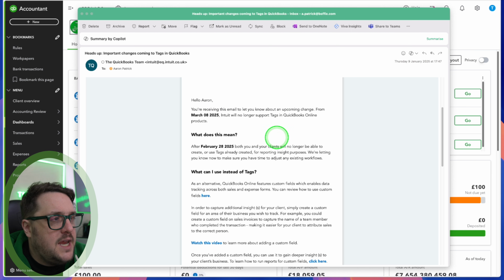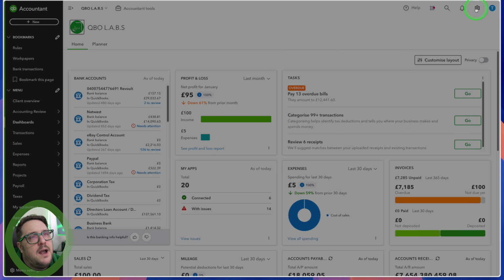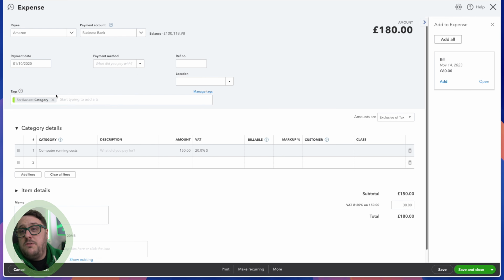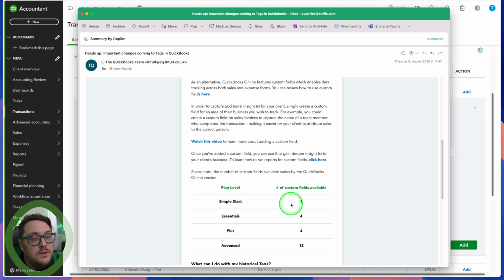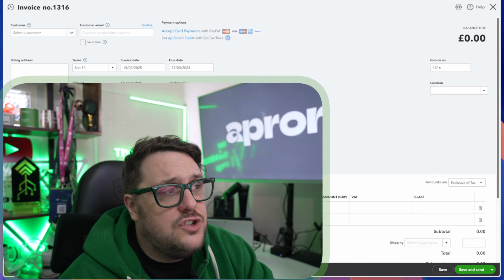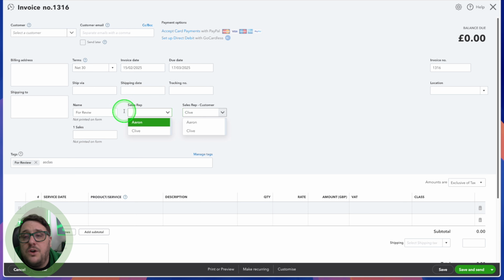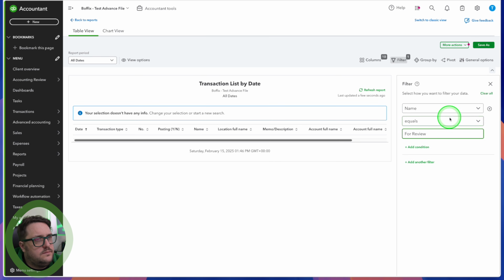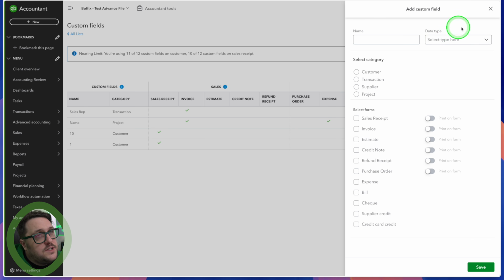Goodbye my Old friend: QuickBooks Removes Tags - What's Next? My Opinion & What Next Details